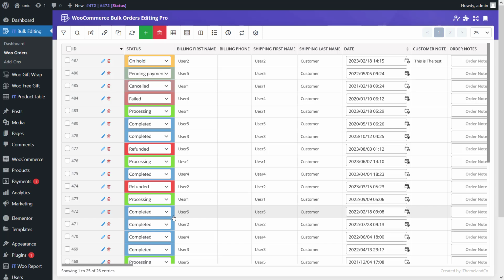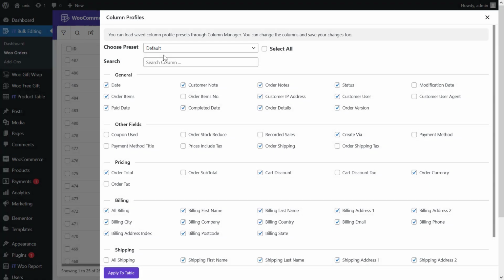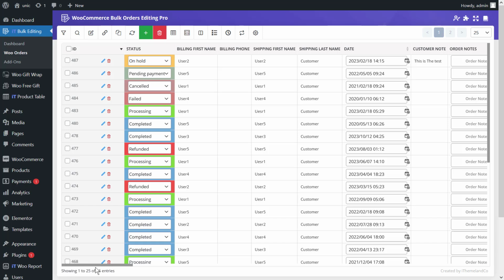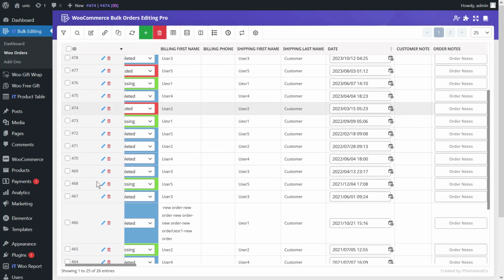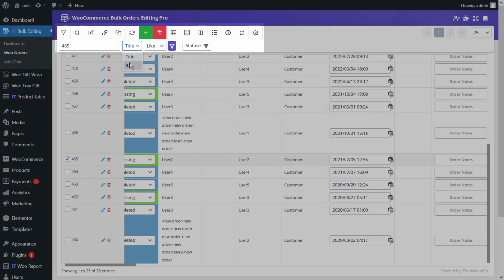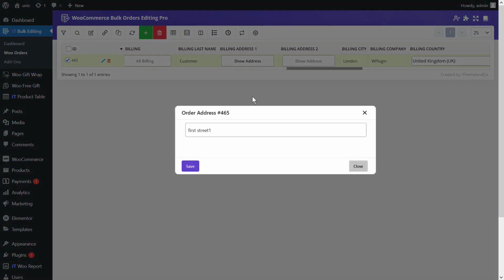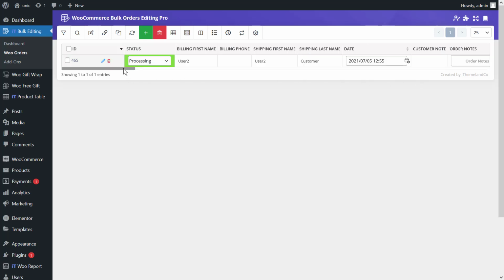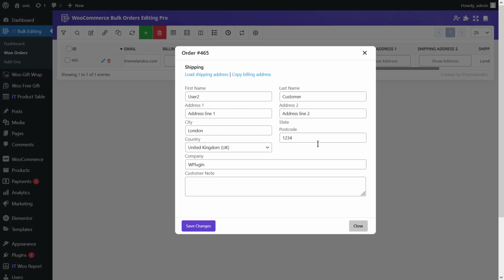Inline edit billing/shipping address in woocommerce bulk orders edit plugin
This tutorial show you that Inline edit billing/shipping address is possible via changing the values in these columns:
1-Directly in the “Billing / Shipping Address 1, 2”
2-Editing those Addresses in “All Billing/ All shipping” form

Video Timestamps:
00:00
01:07 Inline Edit Billing / Shipping Address 1, 2
02:20 Inline Edit Billing / Shipping Address in the All Billing/ All Shipping form

WordPress Bulk Orders Editing Key Features:
- Create new Order
- Duplicate Order
- Delete several orders with one click.
- Set Category/Taxonomy for multiple orders at once
- Search orders by items
- Import / Export
- Bind Editing : Edit several orders at once.
and more